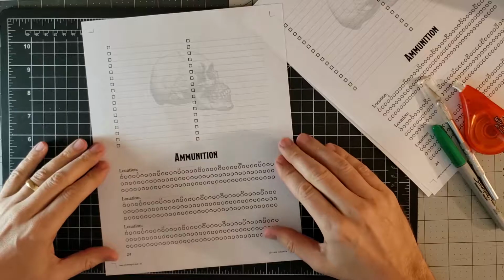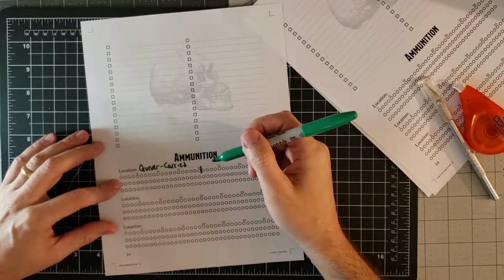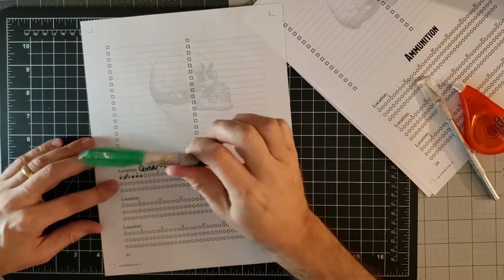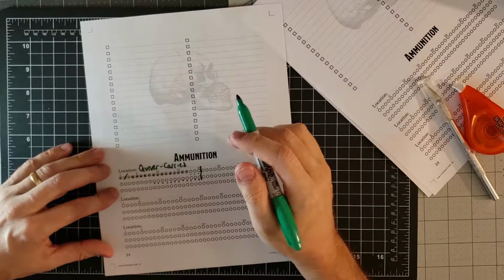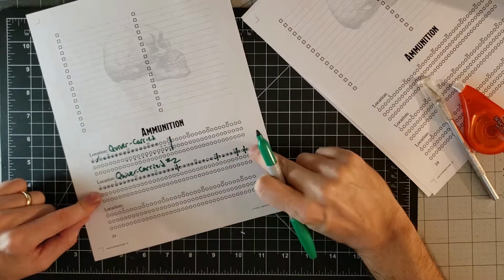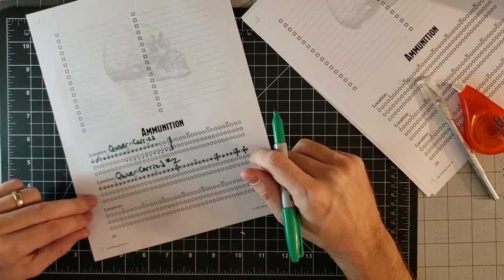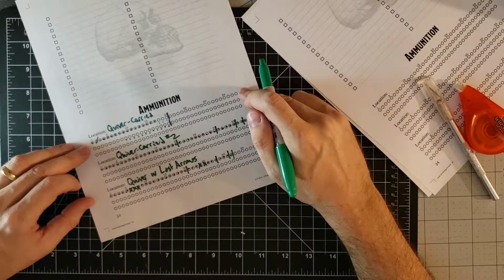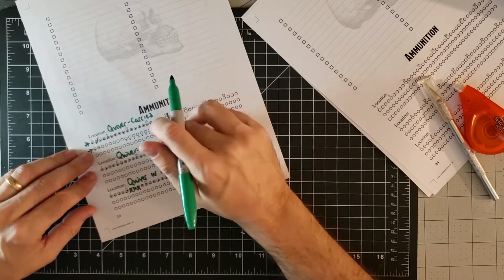Track ammunition using the Tome of Delving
This video explains how to use the ammunition tracking features of the Tome of Delving.

The Tome of Delving is a hardcover notebook designed for use with the fifth edition of the world's greatest role-playing game. With specialized pages for tracking your character stats, inventory, NPCs and much more.